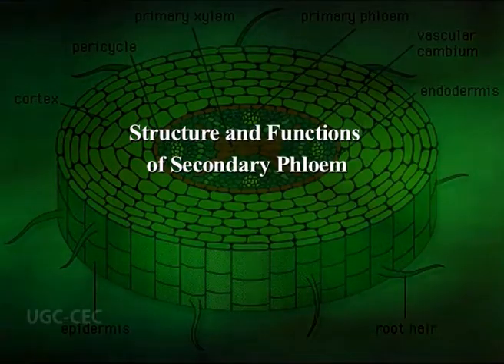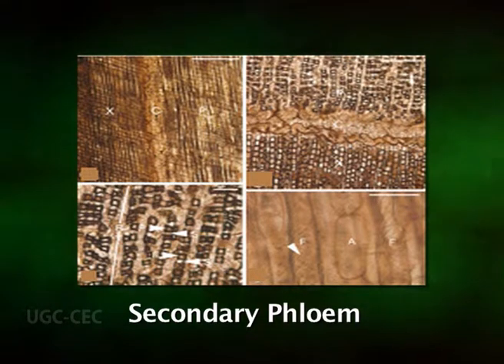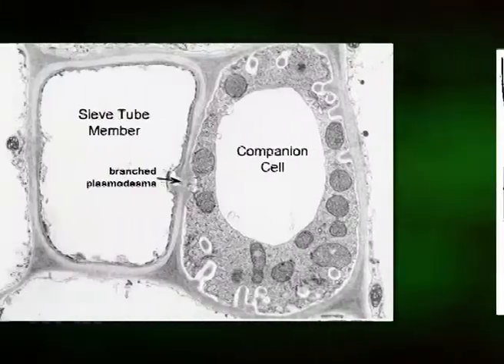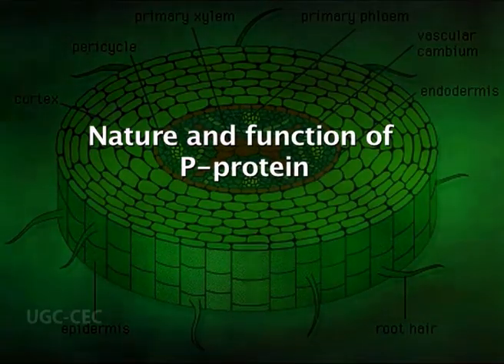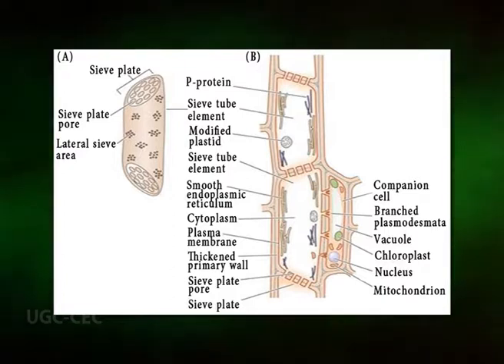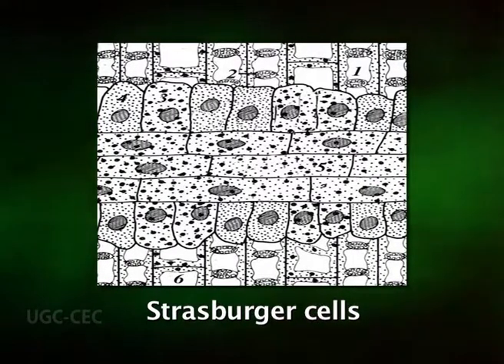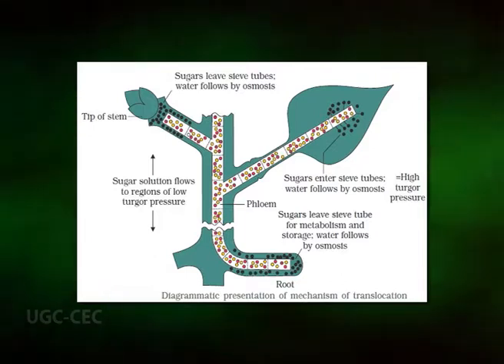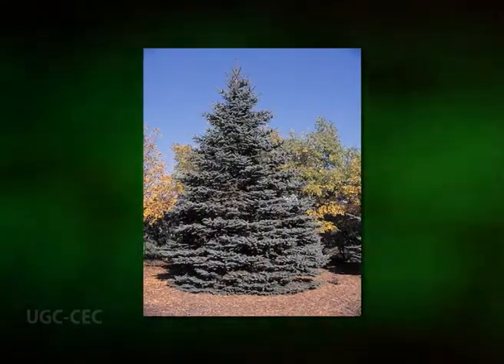Structure and functions of secondary phloem.mp4